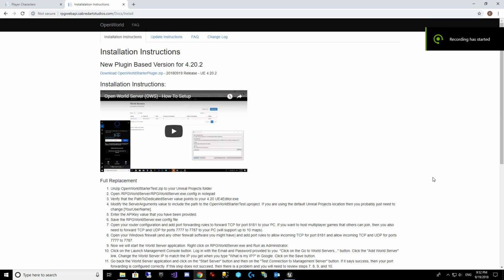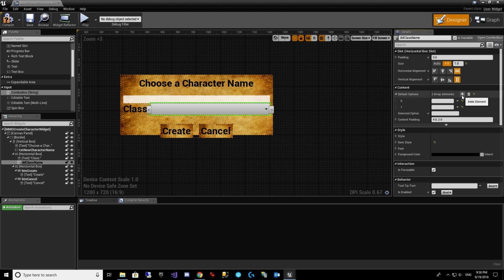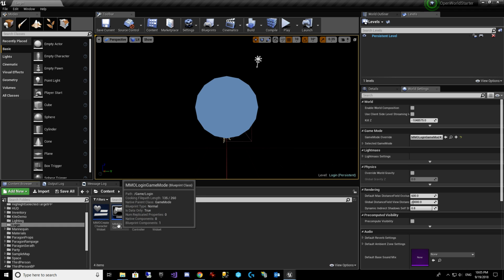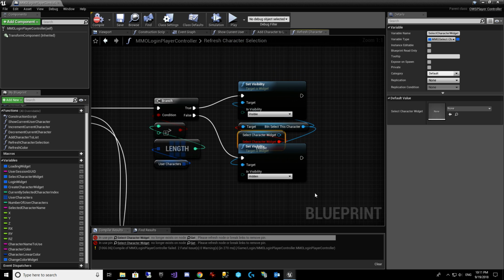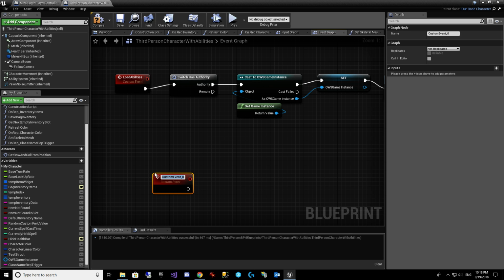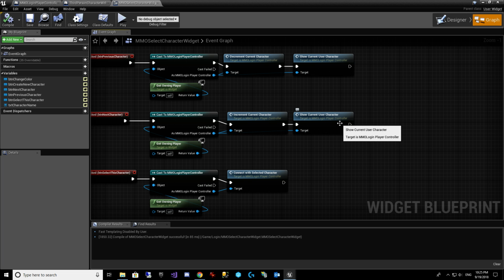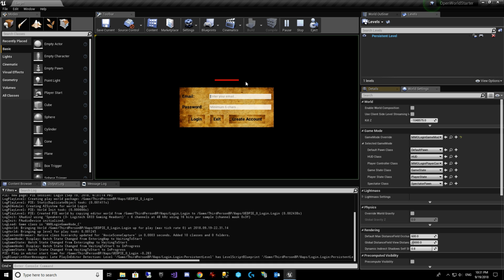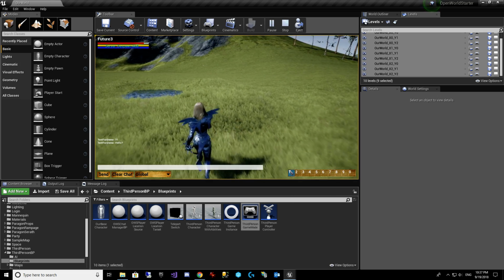Let's make an MMO in UE4 - Part 18 (Classes and Character Selection)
* This is an old tutorial series using UE4 and OWS 1.  OWS 1 no longer exists so it may be difficult to follow along.  There is a new series in UE5 and OWS 2 now

In this tutorial we show how to use the class system in OWS to pick between different character classes when we create our character.  We also end up creating our own copy of the login UI so that we can customize that as well.